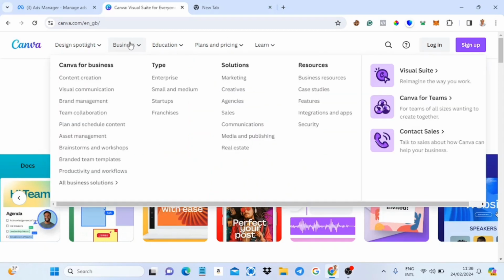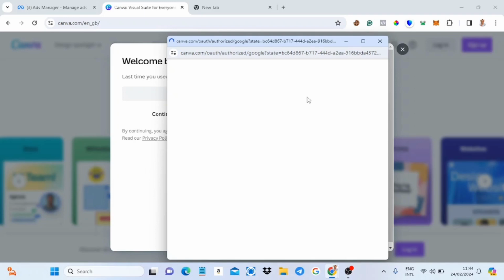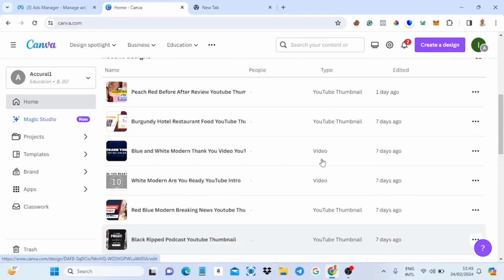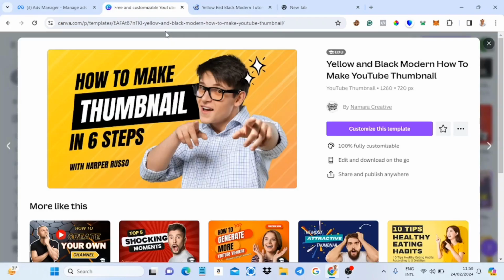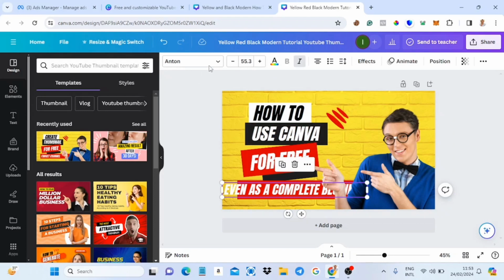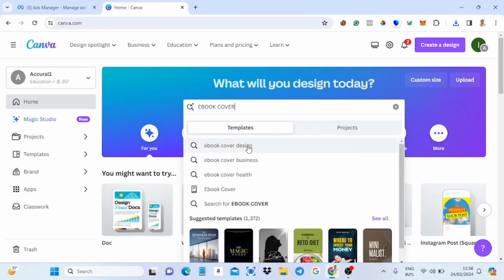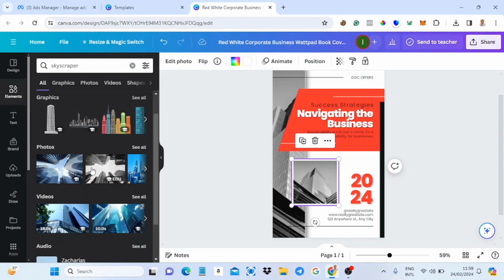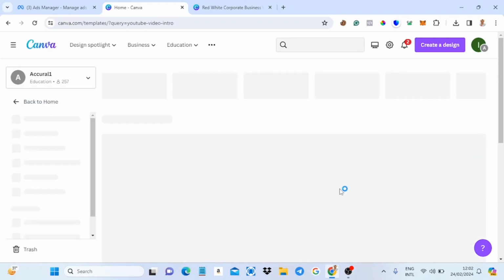How To Use Canva For BEGINNERS! [FULL Canva Tutorial 2024]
Today, I'm sharing a video to teach you how to use Canva. This is a full Canva Tutorial for beginners explaining all the basic Canva functionalities, effects, and techniques you can use to create engaging graphics.

Canva is a free publishing and graphics design tool which you can use to ideate, create and publish graphics and images for social media as well as your website, blog, or any other needs outside of the online world like presentations, posters, flyers and so much more.

Basically, with Canva, all your publishing needs are covered, and you can design for multiple platforms like Youtube or Instagram with ease.

After you watch this video, you'll be confident in creating any graphics for your business, and you'll know your way around Canva.

If you're looking to learn how to use Canva as a beginner, I got you covered. This tutorial is perfect to learn Canva in 2024

WHO I AM: I'm Ib Sadiq, a Digital Marketing Specialist.. I create videos around Facebook ads, marketing, productivity, make money online, and sales.

GET IN TOUCH: I’d love to hear from you if you feel like chatting! 🥰